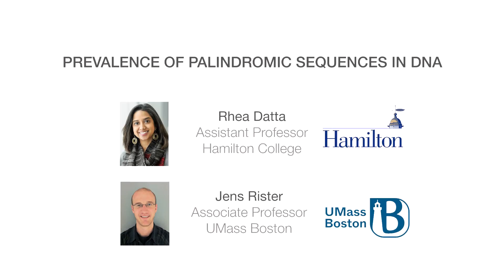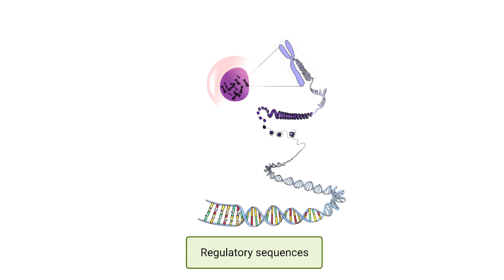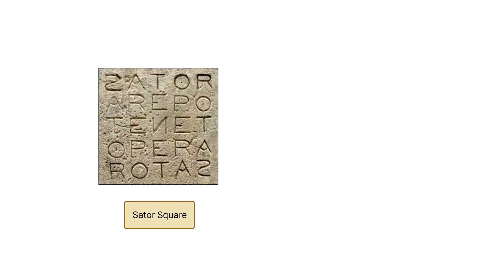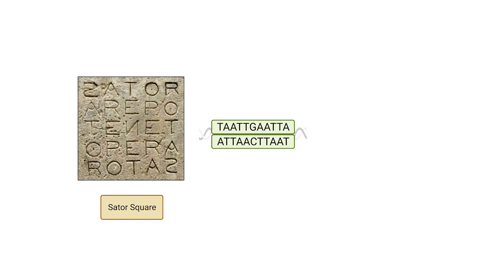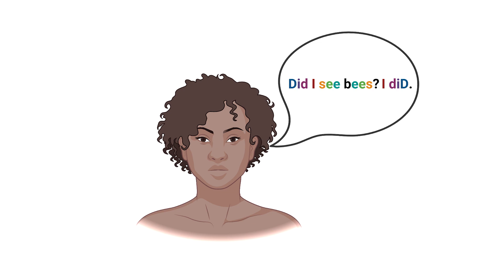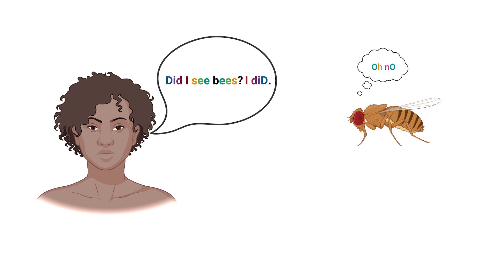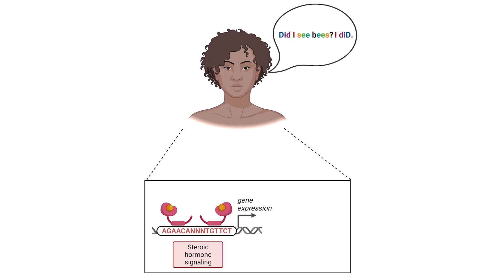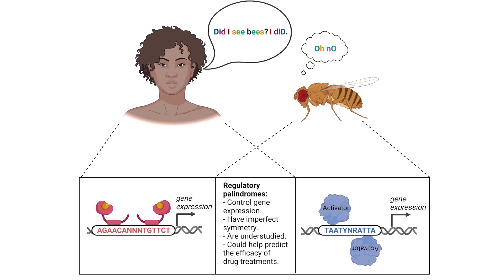BioEssays: The power of the (imperfect) palindrome: Sequence-specific roles of palindromic motifs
In human languages, a palindrome reads the same forward as backward (e.g. ‘madam’). In regulatory DNA, a palindrome is an inverted sequence repeat that allows a transcription factor to bind as a homodimer or as a heterodimer with another type of transcription factor. Regulatory palindromes are typically imperfect, i.e. the repeated sequences differ in at least one base pair, but the functional significance of this asymmetry remains poorly understood. In an article published in BioEssays, Rhea Datta and Jens Rister review the use of imperfect palindromes in Drosophila photoreceptor differentiation and mammalian steroid receptor signaling. Moreover, the authors discuss mechanistic explanations for the predominance of imperfect palindromes over perfect palindromes in these two gene regulatory contexts. Lastly, they propose to elucidate whether specific imperfectly palindromic variants have specific regulatory functions in steroid receptor signaling and whether such variants can help predict transcriptional outcomes as well as the response of individual patients to drug treatments.